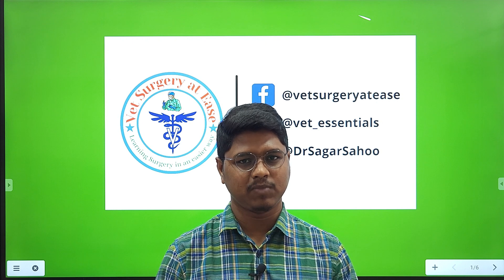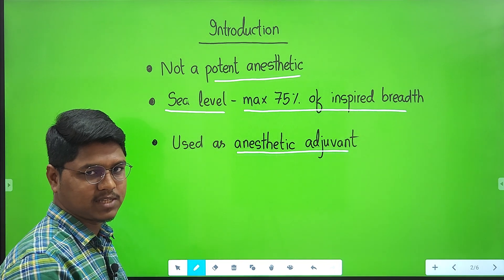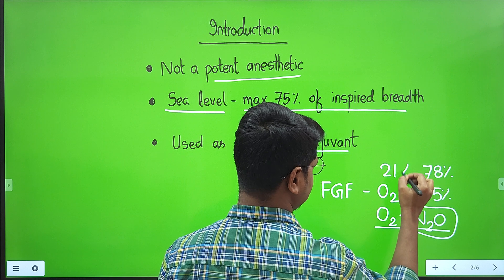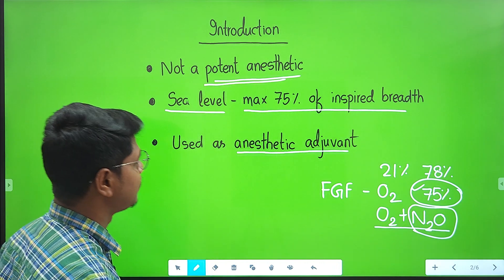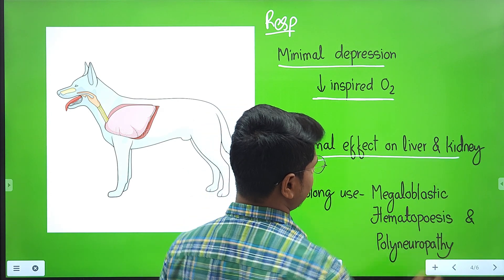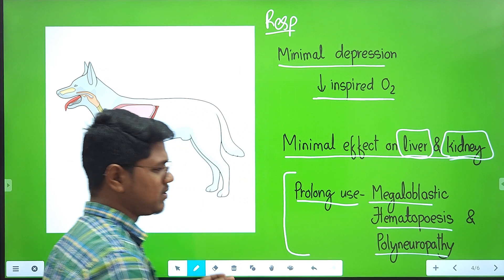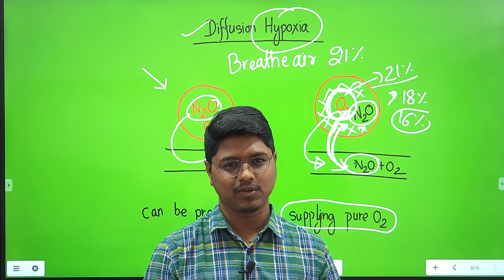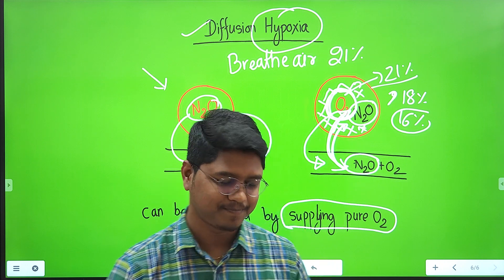Gaseous Anesthetics | Anesthesiology | Lecture 19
This lecture covers -
01 - Introduction
02 - Mechanism of Action
03 - Pharmacodynamics
04 - Pharmacokinetics